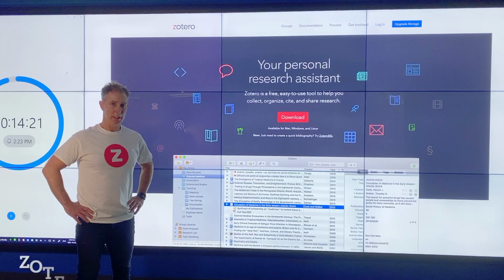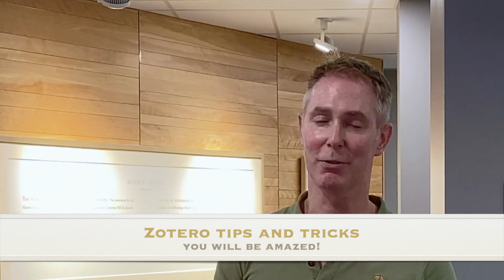Fall 2022 Graduate Booster I @ The Harriet Irving Library Research Commons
Lay a firm foundation for your research and publishing activities with this action-packed 45 minute introduction to useful practices, technologies, and people.

Find out more about:
Scholar Profiles (Mike Nason)
Zotero for Citation Management / Google Scholar Tips and Tricks (Marc Bragdon)
Text Data Mining (Julie Morris and Erik Moore)

This session will be held both online and in person in the Harriet Irving Library Research Commons Innovation Hub (Room 316), 1:00 - 2:00 pm on Friday, September 23, 2022.

Walk ins are welcome